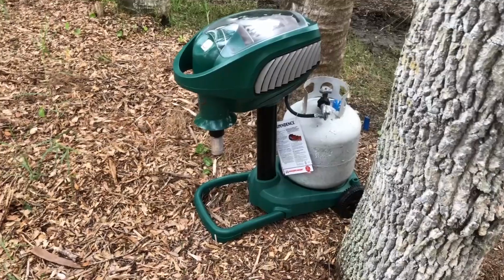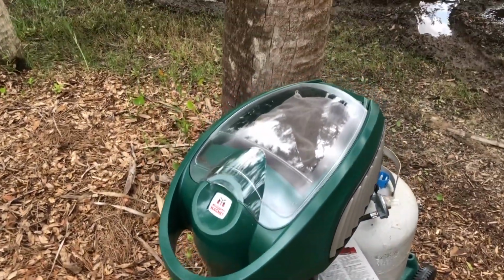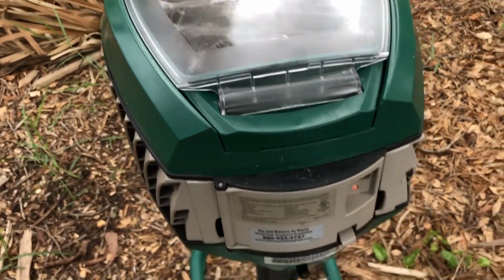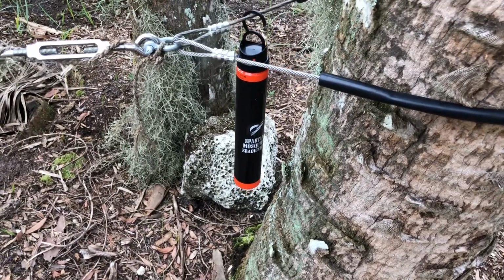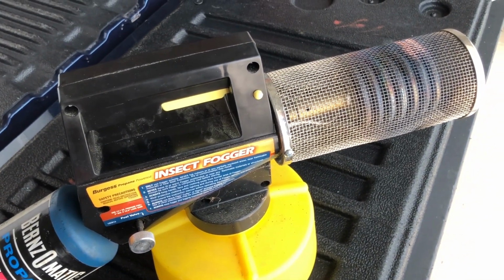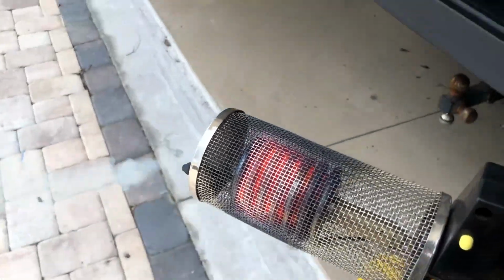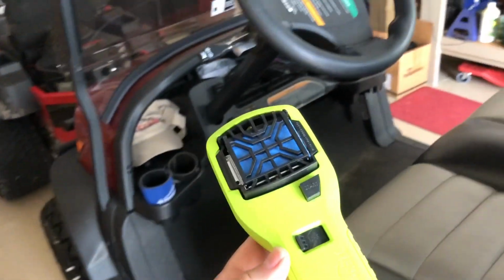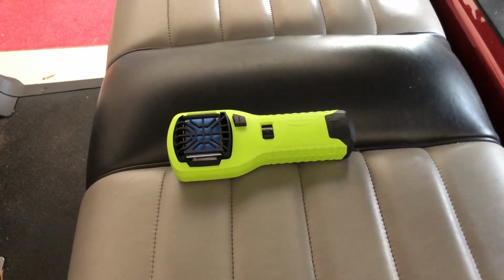Mosquito Control for Large Properties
Here's the methods I use to deal with mosquitoes on my 3 acre property. They work great during normal times but can get overwhelmed during parts of the year when there is a lot of rain.

By using one of my Amazon links any time you begin your shopping and make a purchase I will get a small referral reward even if you don't buy the product listed. These little bits add up and help me to buy more garden items to make more videos!

to skip the store and go right to the Amazon home page.